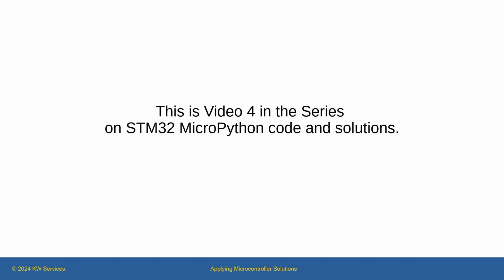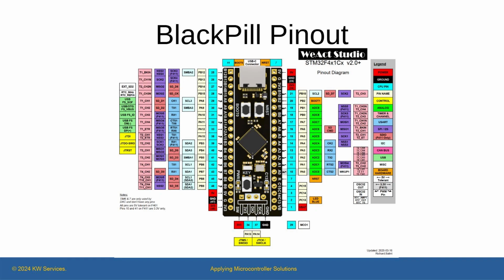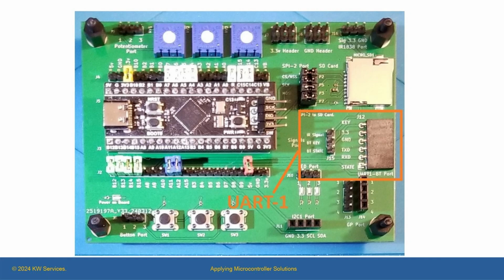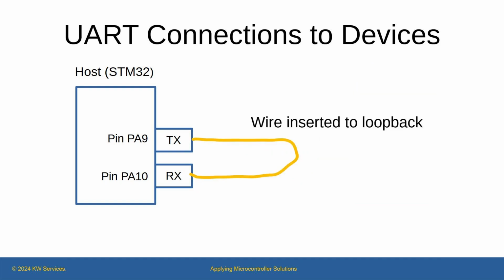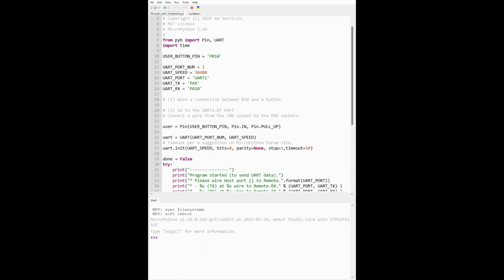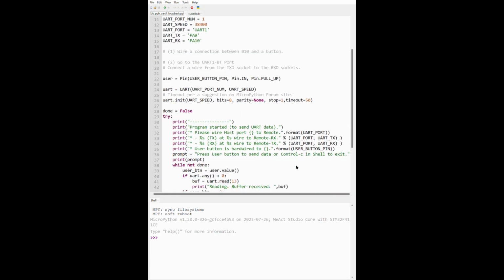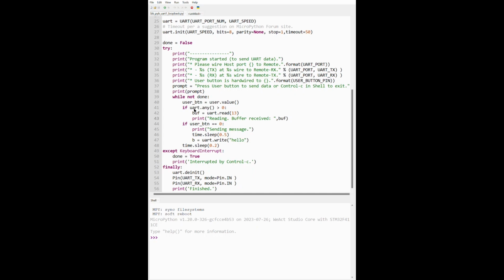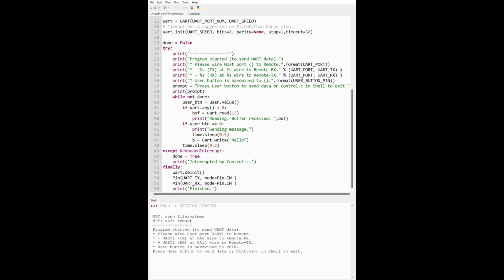Learn STM32 MicroPython - Video 4 - Using UART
This is video 4 in the series of videos that explain STM32 MicroPython.   In this video we learn about UART and verify it with a loopback connection.